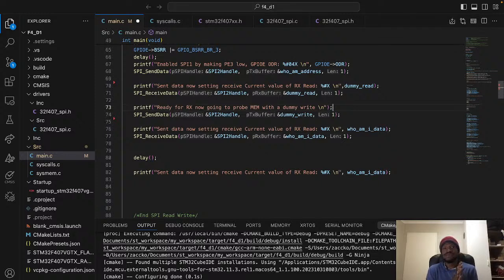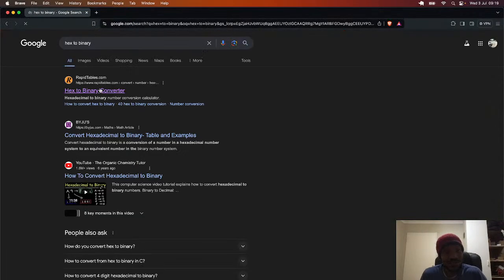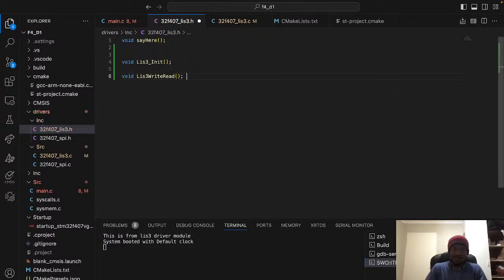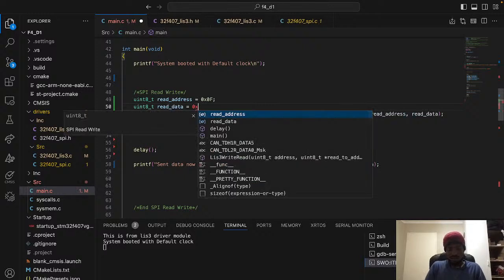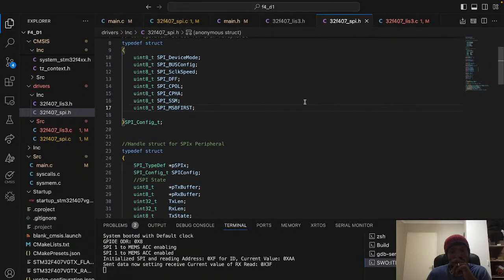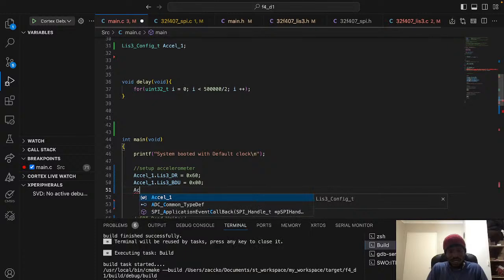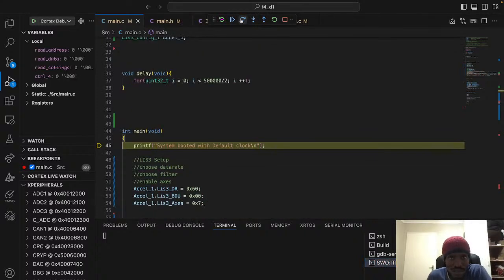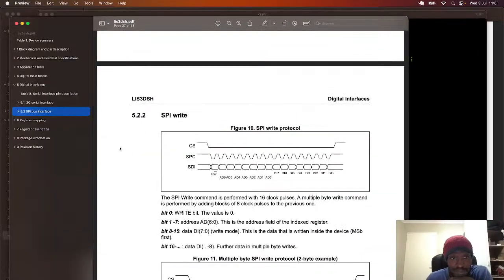Completing the LIS3DSH SPI Driver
In this part of the STM32 Series we use SPI to operate the onboard LIS3DSH 3 axis accelerometer. We build the driver using CMSIS and use the accelerometer to control some onboard LEDS.
Practical ways to get into embedded development

Pushed one day over because sometimes stuff happens.